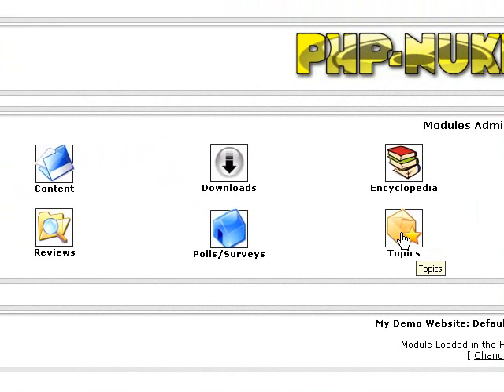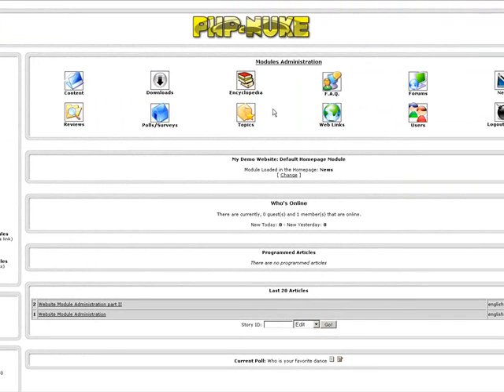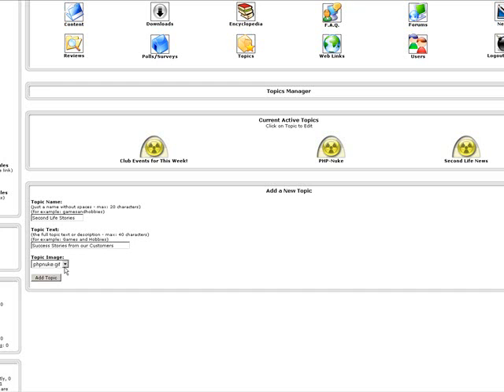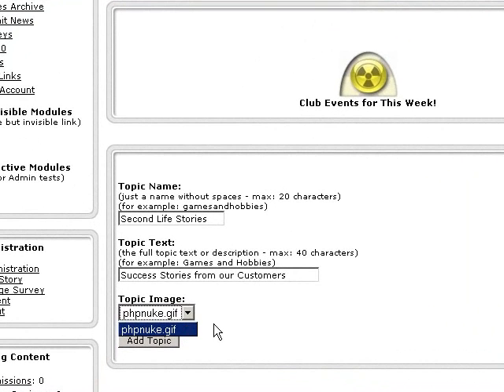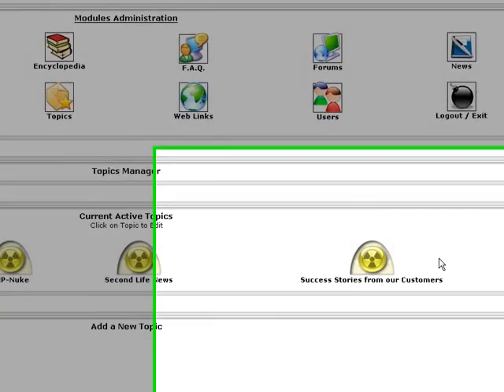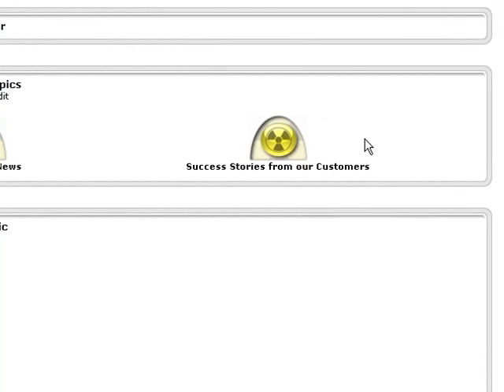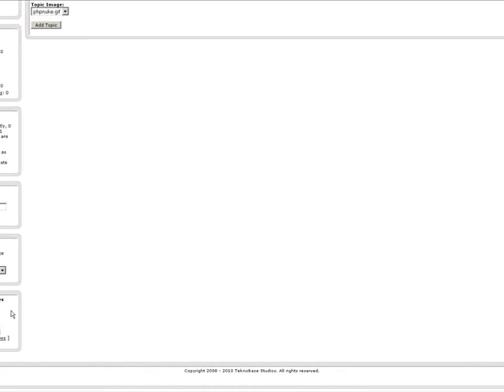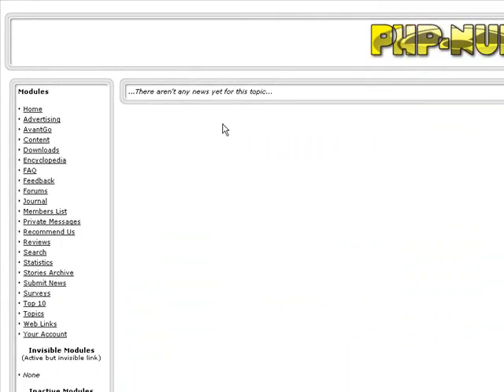Admin Overview - Topics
This is the Admin overview of the Topics module on the free website offered by TeknoBase Studios to the residents of Second Life.